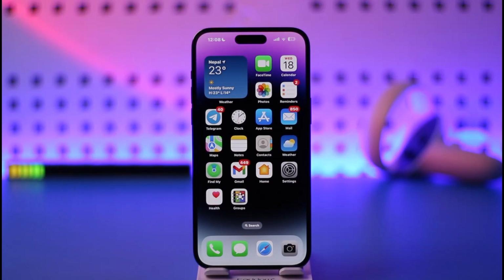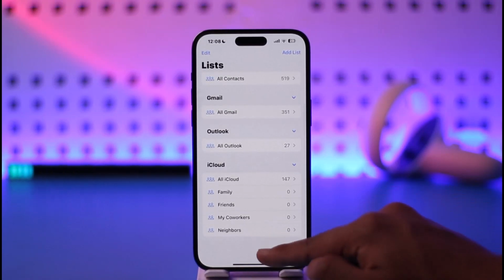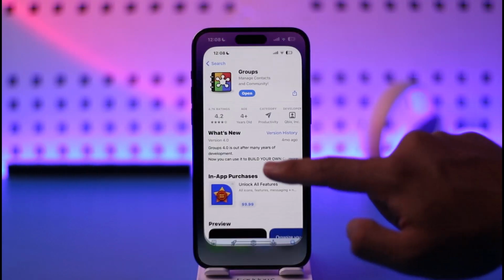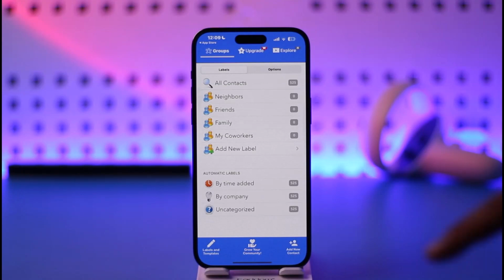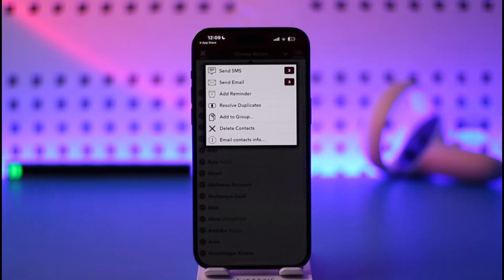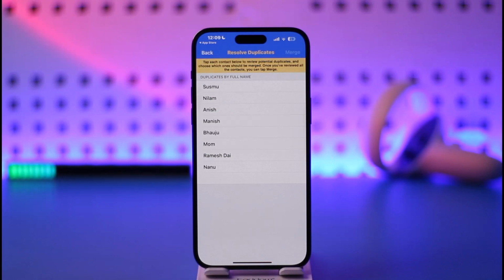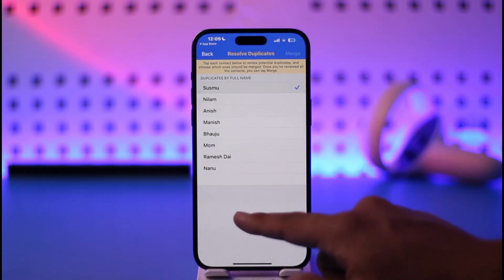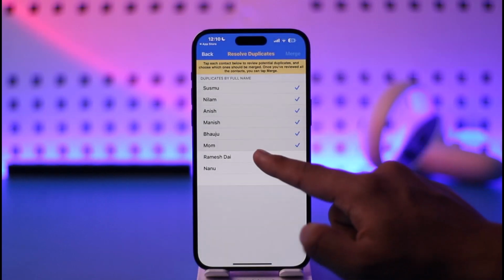How to Delete Duplicate Contacts on iPhone !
This video guides you through an easy step-by-step process to delete duplicate contacts on iPhone. So make sure to watch this video till the end.

~ Chapters:
0:00 Introduction
0:16 Limitations
0:37 Delete Duplicate Contacts
1:50 Conclusion